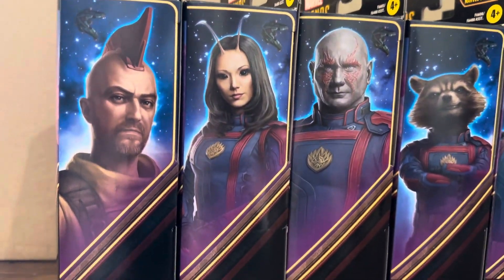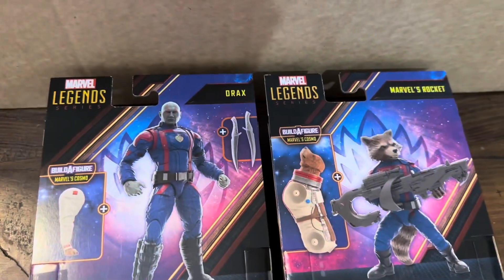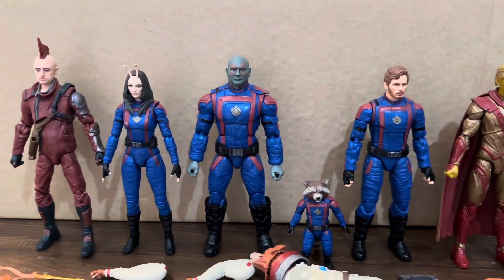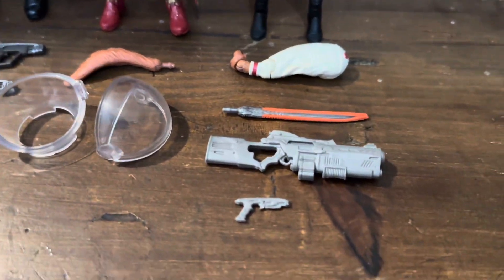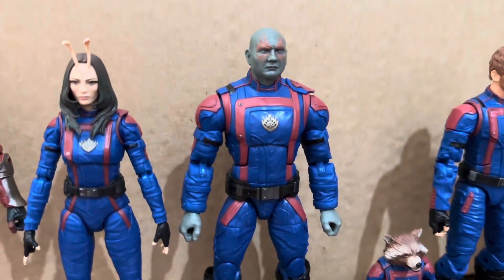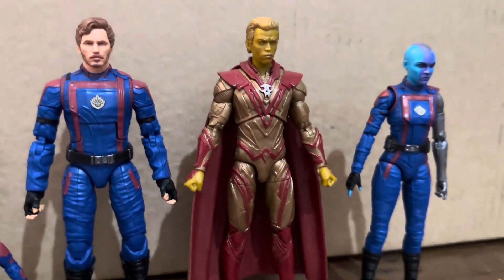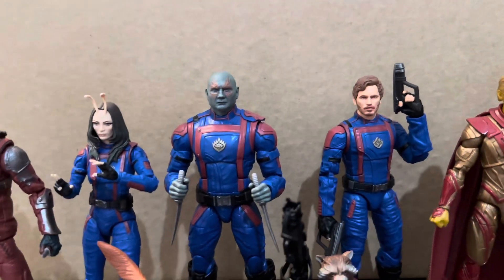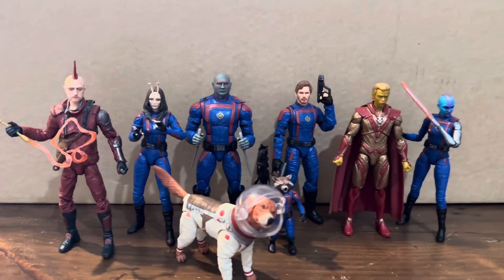MARVEL LEGENDS - Guardians Of The Galaxy Vol. 3! - FULL WAVE! - Let’s Take A Look!